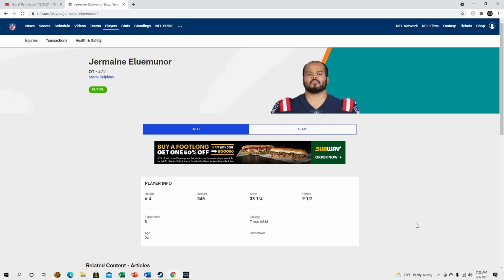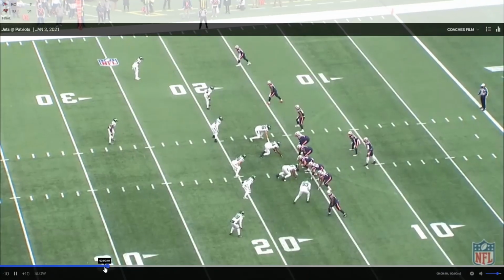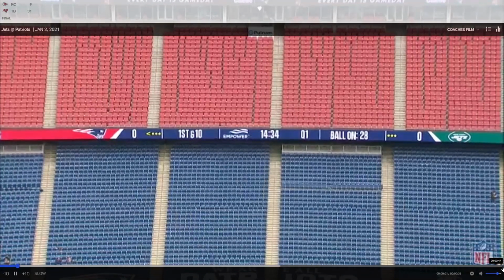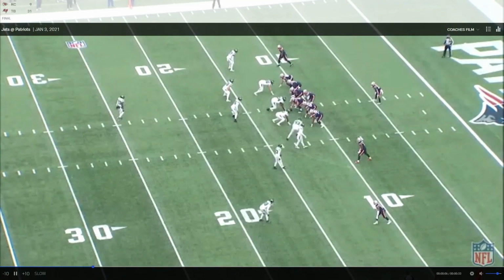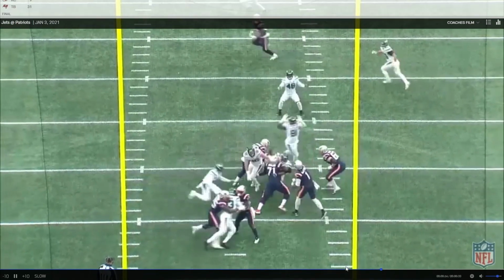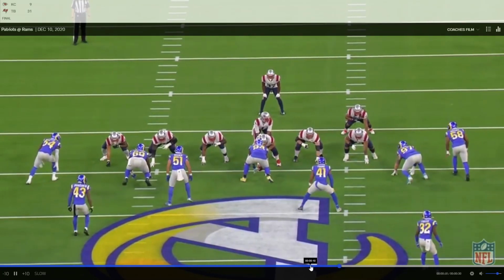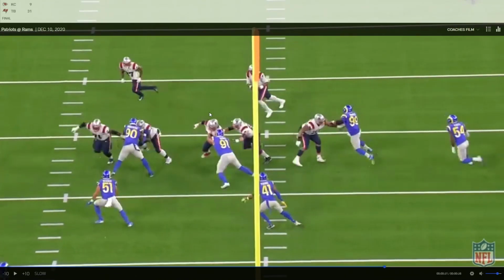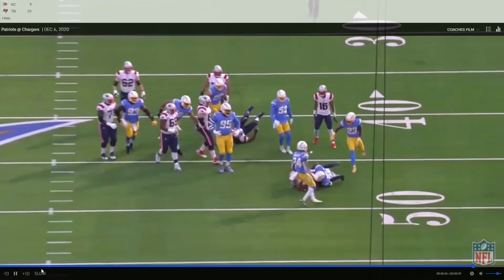The Dolphins signed OL Jermaine Eluemunor [film session]